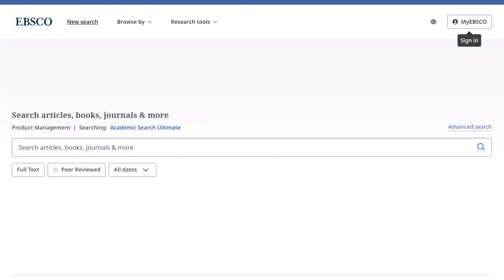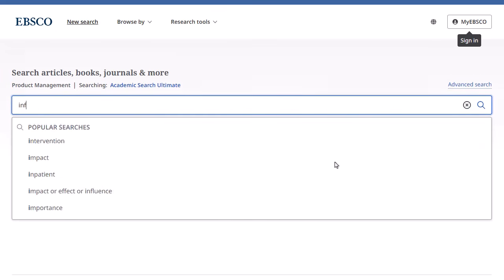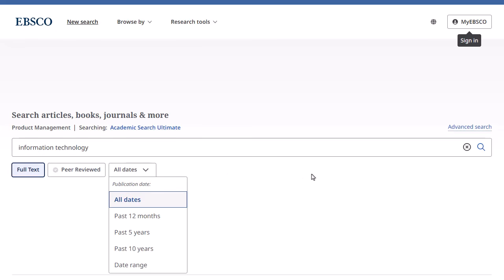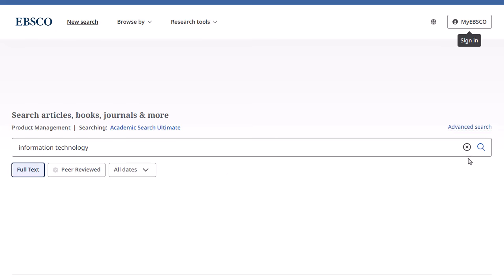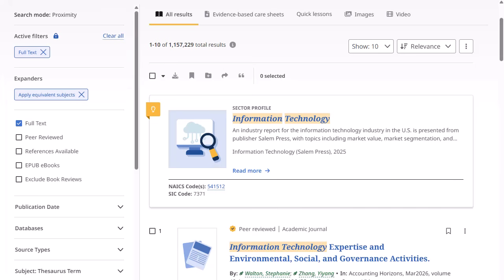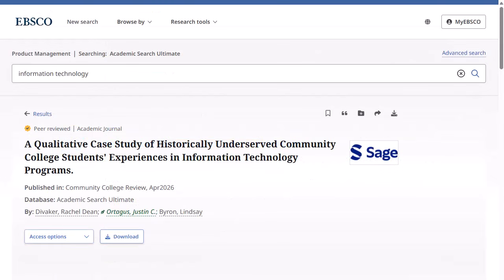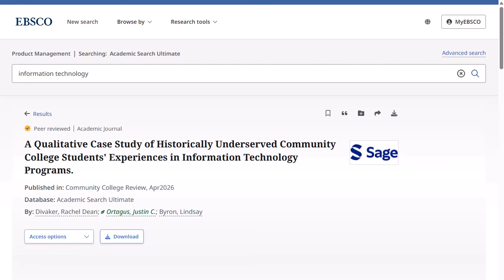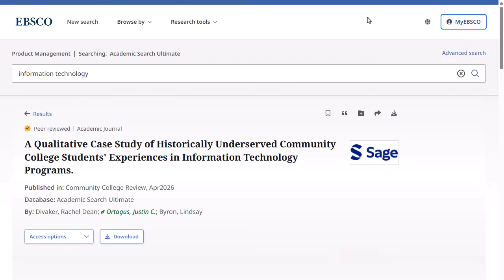Basic Search on EBSCO User Interfaces - Tutorial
This tutorial demonstrates how to create a Basic Search using EBSCO user interfaces.

and sign in with credentials provided by your library/institution

*Updated 7/7/2026